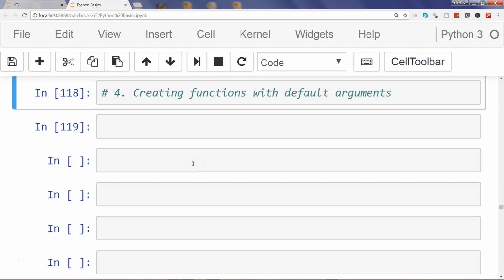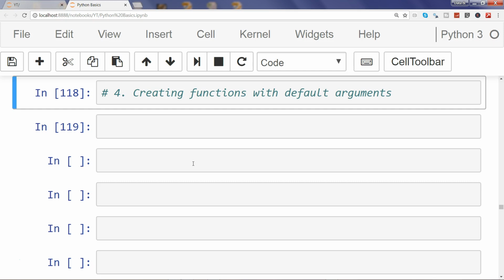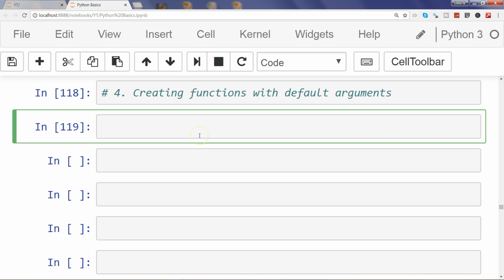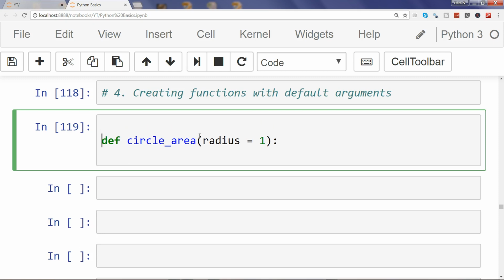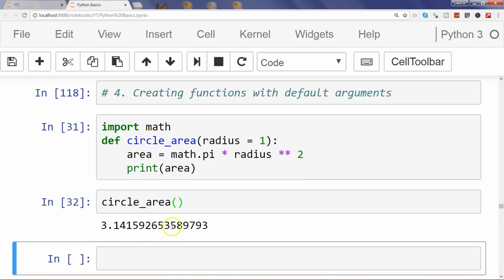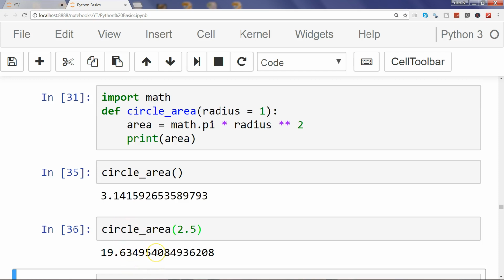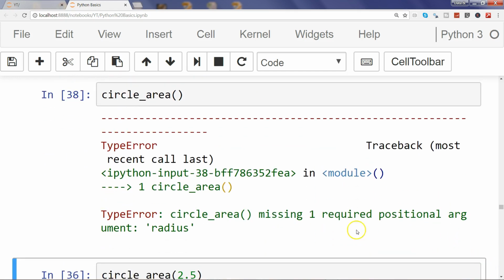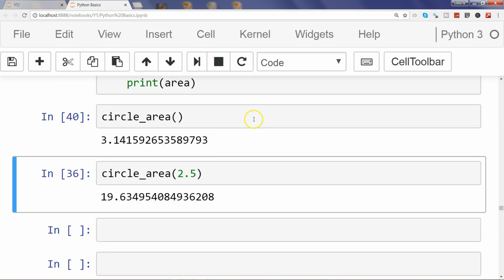Python Tutorial 7 - Function | How pass default parameters /argument in python function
Python 3 Programming Tutorial - Function Parameter Defaults | How pass default parameters /argument in python function |